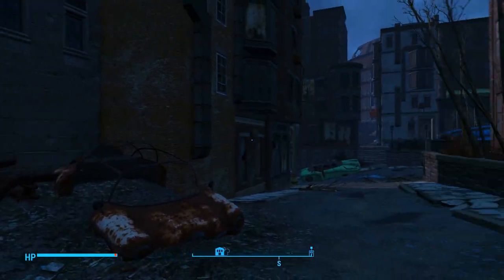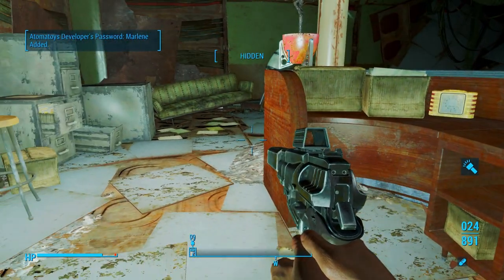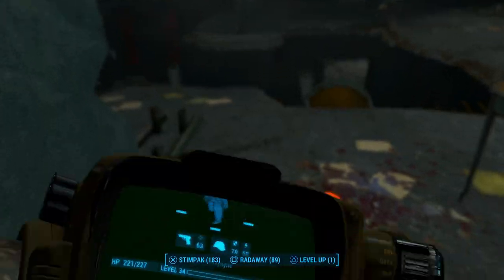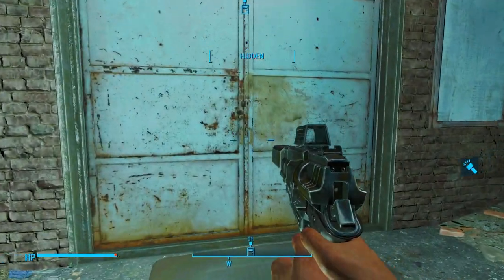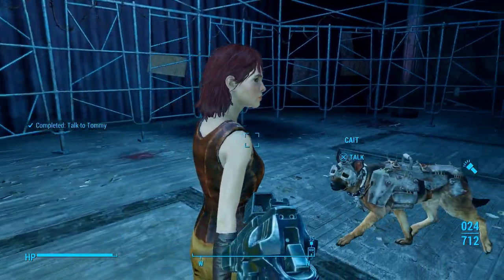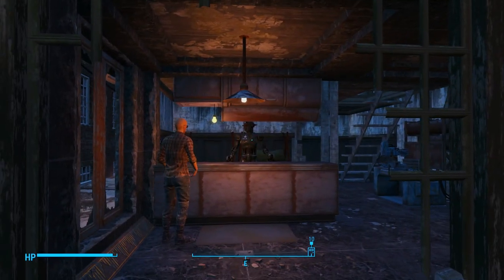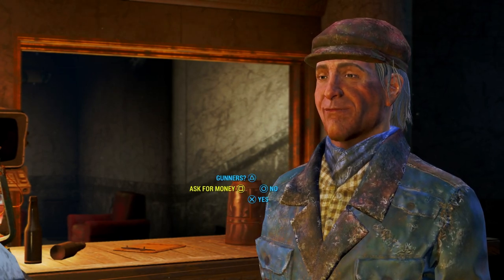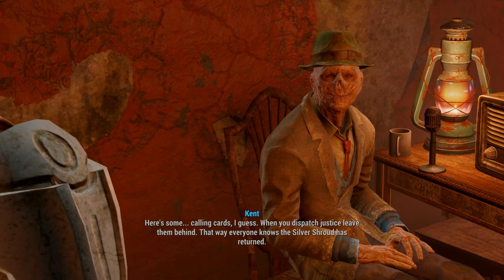Fallout 4 - Part 17 Goodneighbor